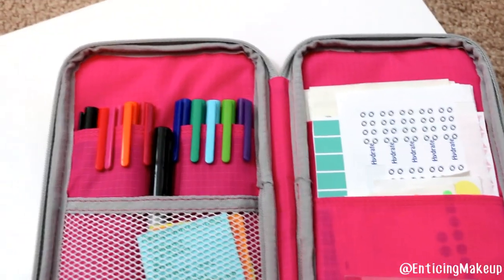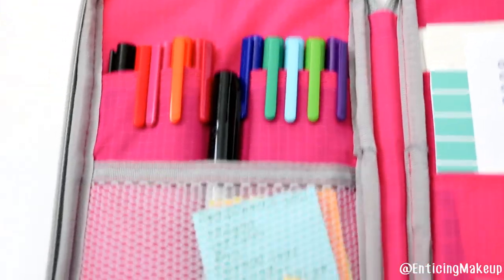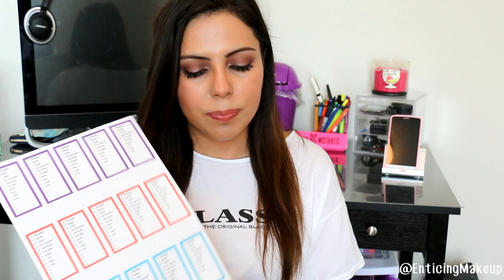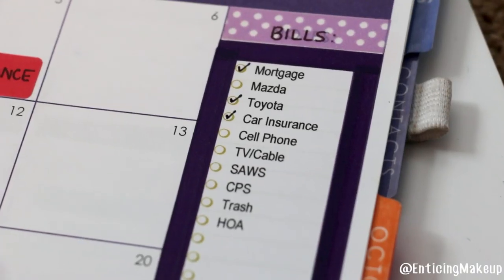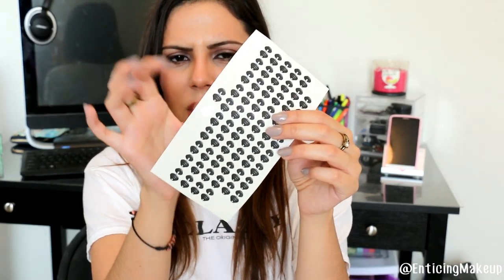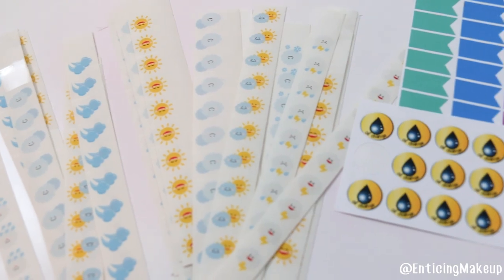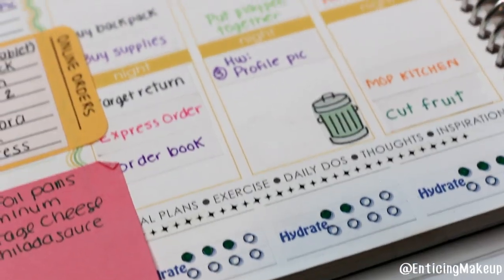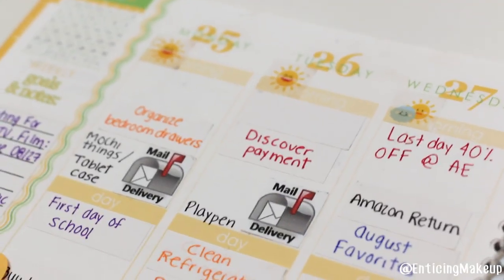Erin Condren Life Planner Essentials!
Hey guys! I went ahead and gathered all of my life planner must haves and decided to film this for you guys... I hope you like it! Oh and if you are a planner nerd like me, go ahead and thumbs up the video. xoxo

P.S
I officially broke my makeup no buy! I have no self control lol. But I did make it half way through the month... doesn't that count..? Ok maybe not so much lol

Websites I love:
Ebates:

Etsy Shops Mentioned:
Karolinas Krafts
Organized Stickers
Pretty and Planned